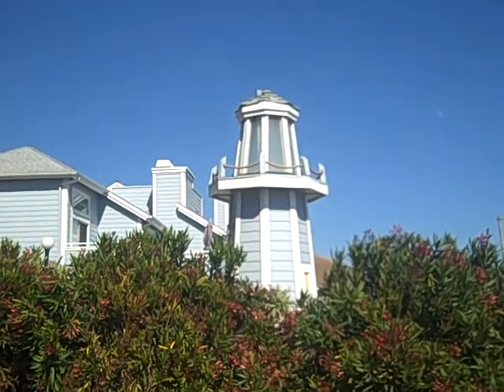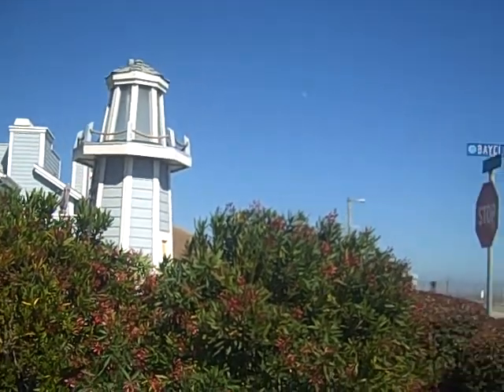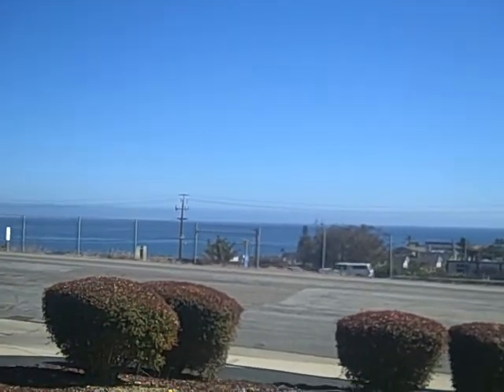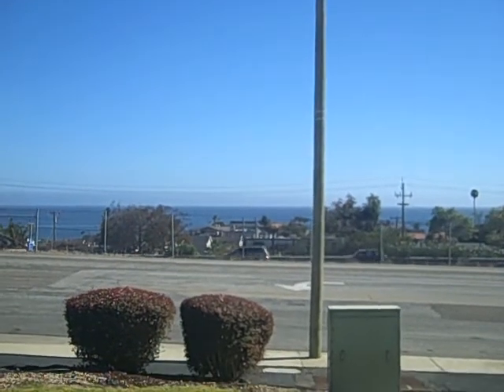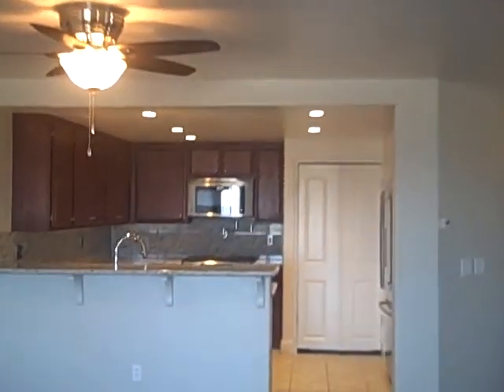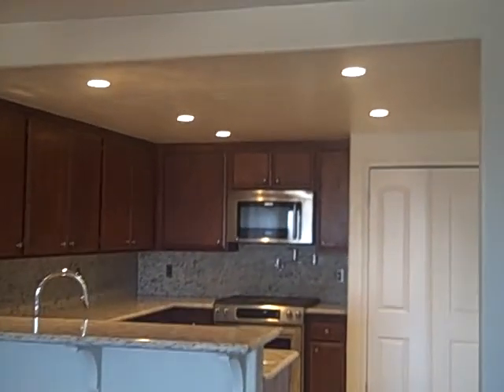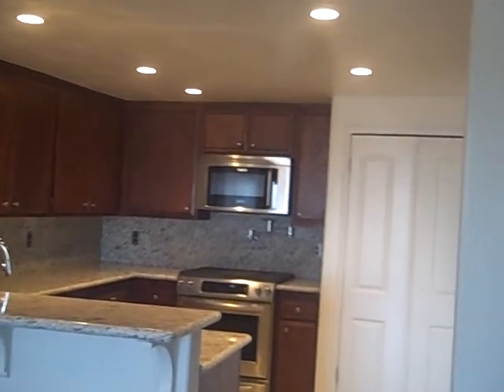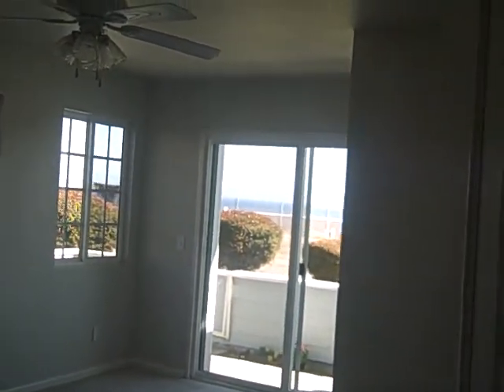Pismo Beach Condo $489,900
a Central Coast California Real Estate Agent shows you her first listing in Pismo Beach California 2 bedroom 2 bath 1 car garage condo 1345 sq. ft. all newly remodeled with a high end finish.  See more real estate, fun in the sun Central Coast California homeless and single parents